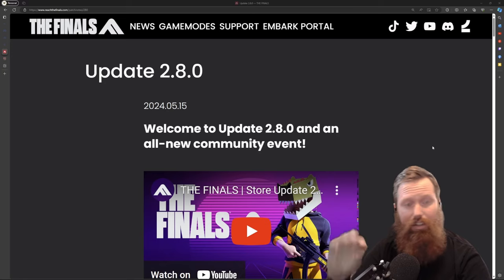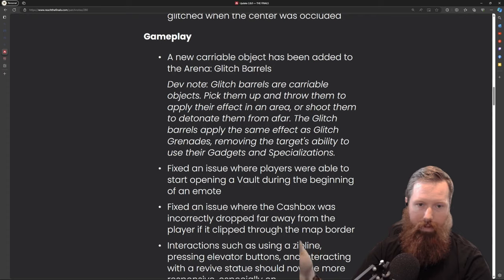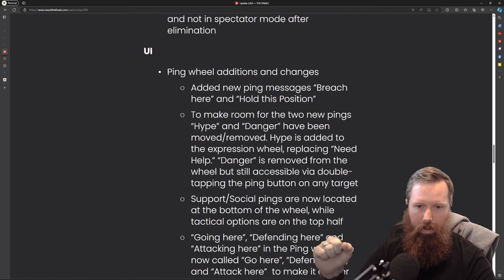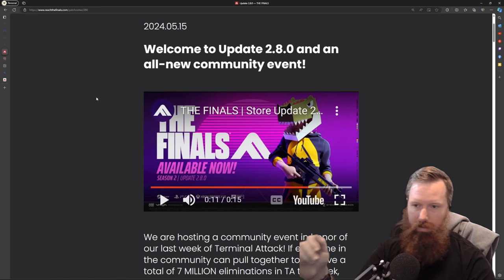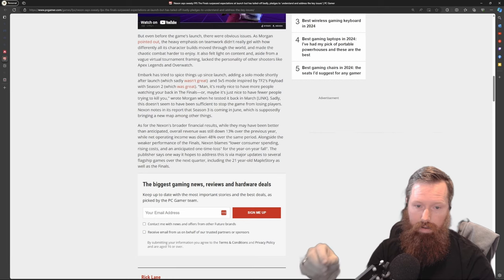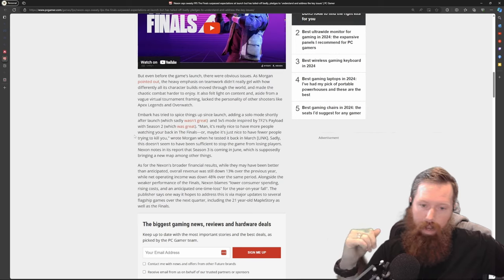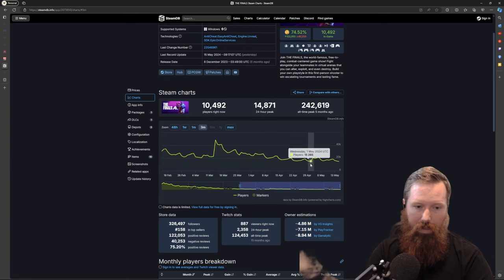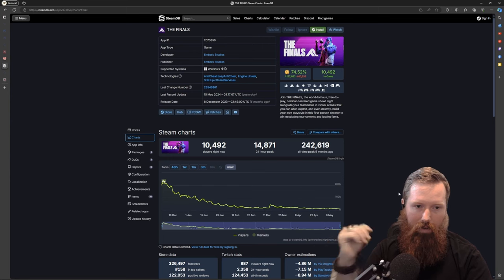2.8 Update and WHERE is FINALS GOING!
I'm breaking down the 2.8 update.  Some decent quality of life changes!

0:00 Intro
0:46 Content
0:54 Audio Change
1:17 Gadget
1:31 GamePlay
2:33 Map
3:26 UI
3:30 Specialization
3:38 Weapons
4:48 Update Video
5:06 Earning Call